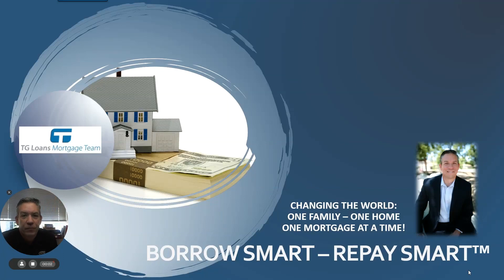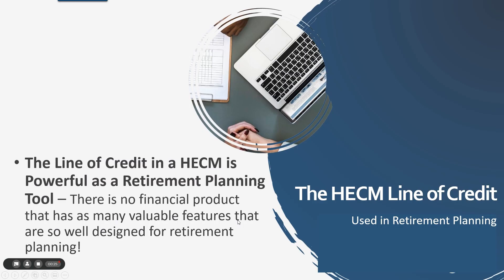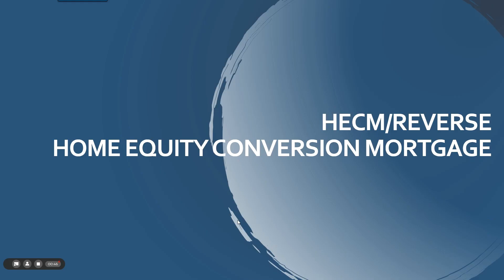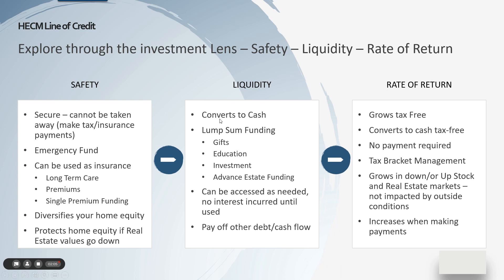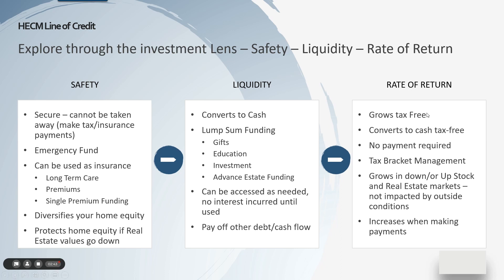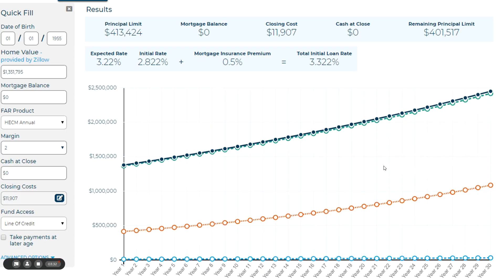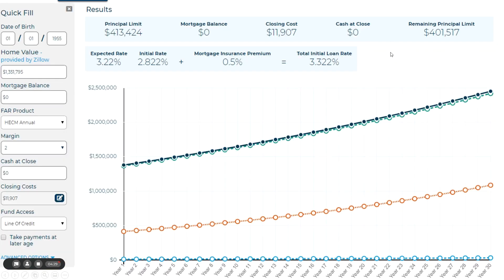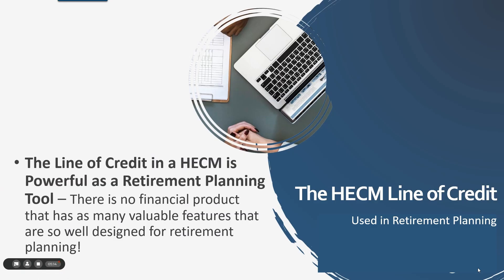BSRS The Amazing HECM Retirement Line of Credit